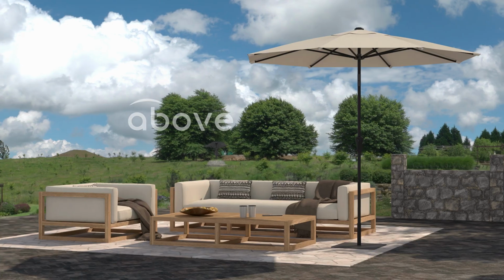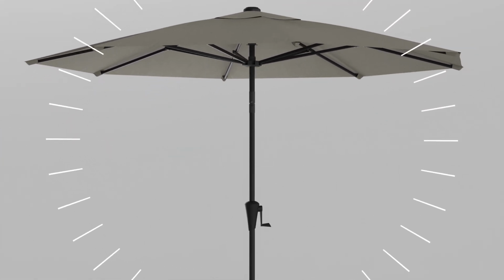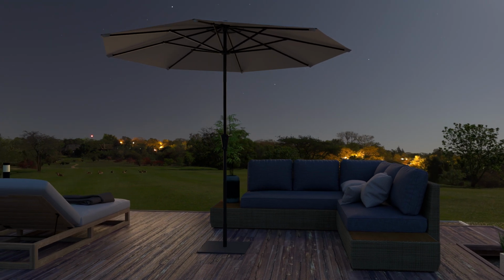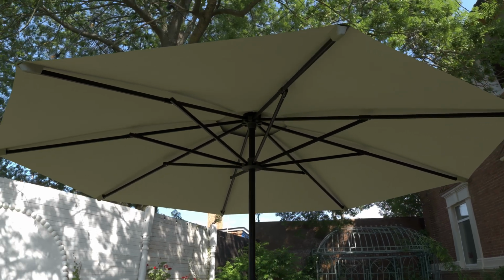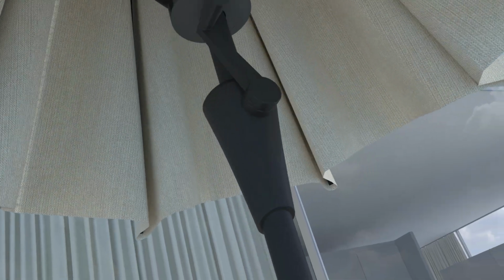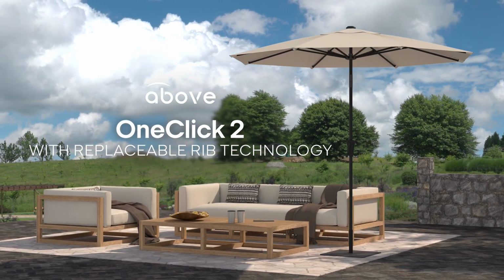Oneclick 2 Umbrella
Introducing the Oneclick 2 Market Umbrella with Rib Replacement Technology, a pinnacle of innovation in outdoor comfort and convenience. This state-of-the-art umbrella takes the hassle out of maintenance with its revolutionary rib replacement feature. Now, you can effortlessly replace a damaged rib, ensuring your outdoor haven remains stylish and resilient. Crafted with precision and using premium materials, the Oneclick 2 combines functionality with contemporary design, offering a seamless solution for those seeking both durability and aesthetic appeal. Elevate your outdoor experience with confidence, as this umbrella not only provides shade but also boasts an advanced technology that sets it apart from the rest, making it a smart investment for any outdoor space.